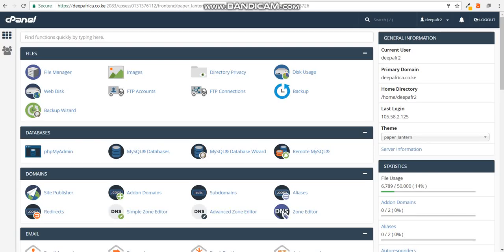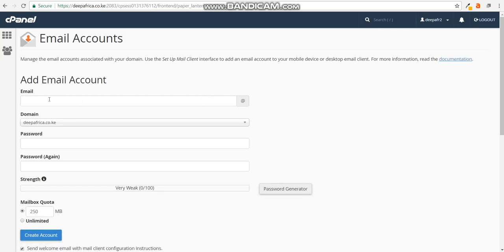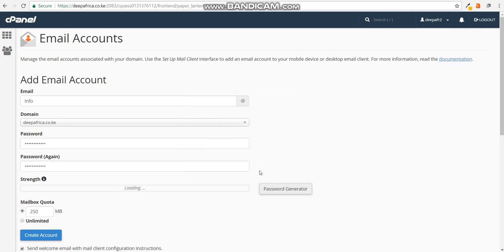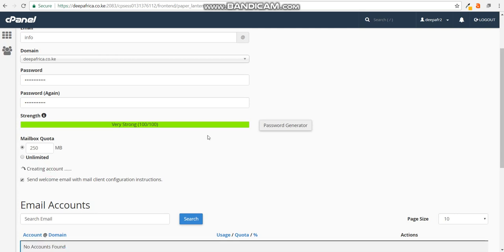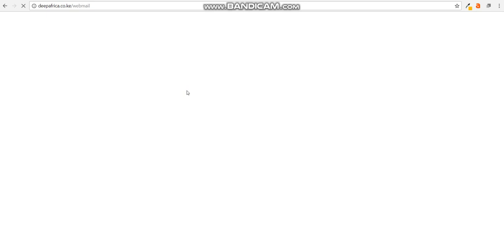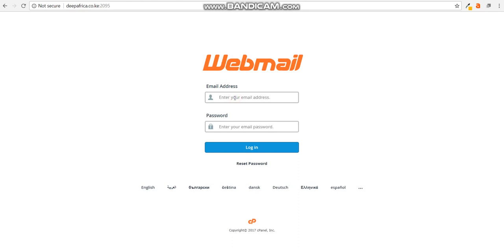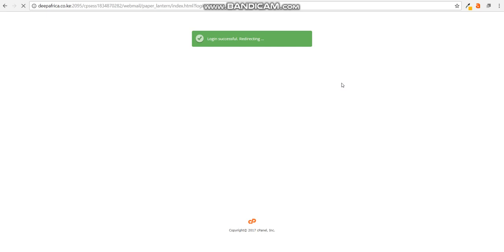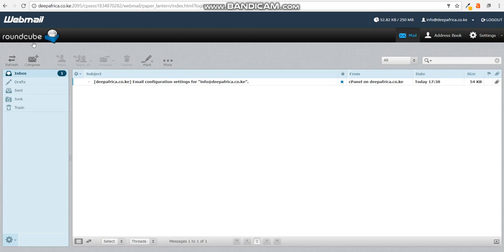Setting Up Emails on cPanel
Steps to set up emails on CPanel.
Step 1. Log in to CPanel
Step2. Navigate to email accounts
Step 3. Choose username for the email
Step 4. Generate a secure password for your email
Step 5. Confirm the Password.

Choose rouncube as the default email client.